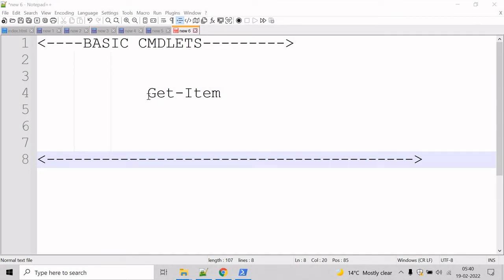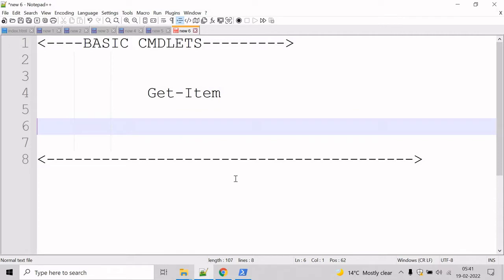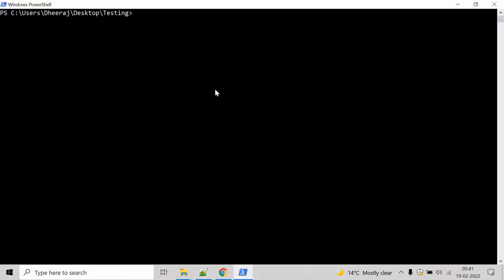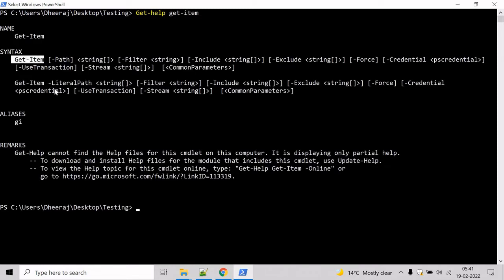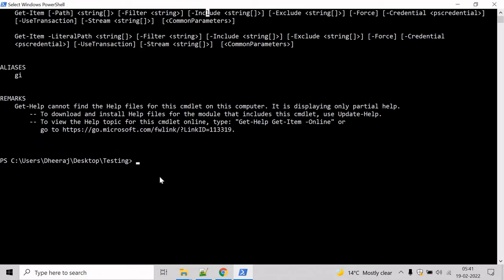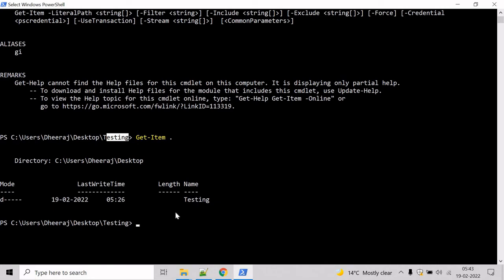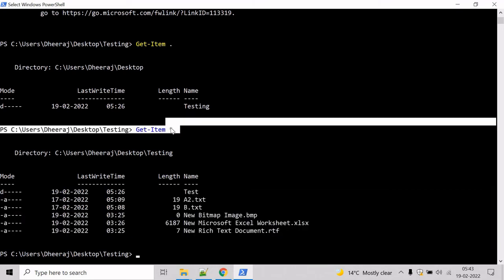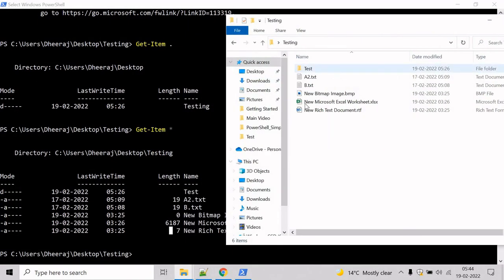PowerShell: Basic cmdlet Get Item Part 1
In this video we will learn about the Get Item cmdlet.